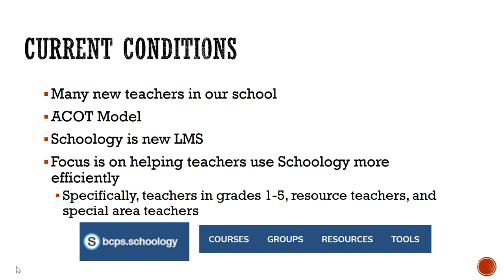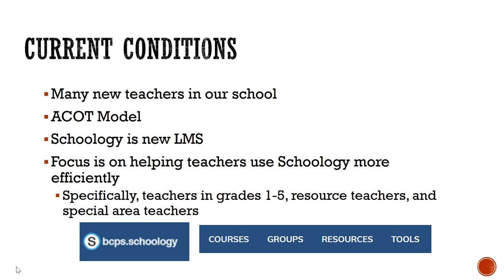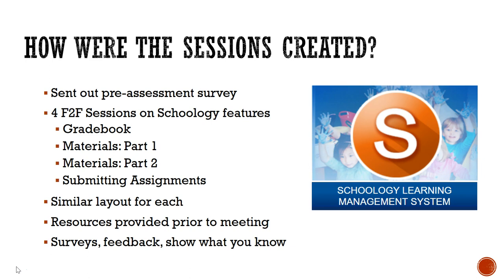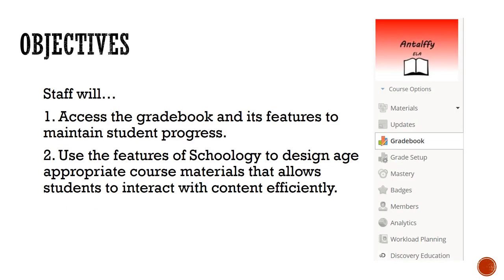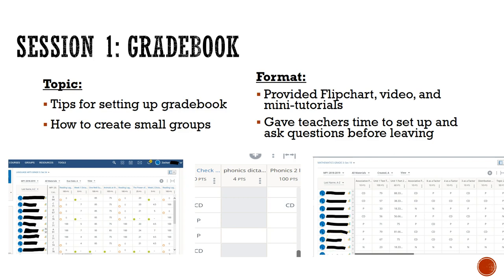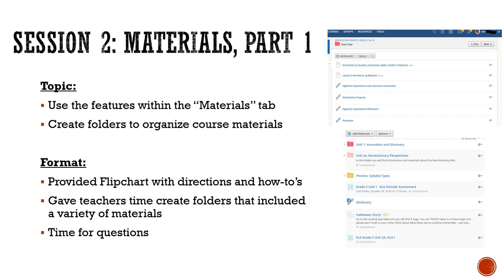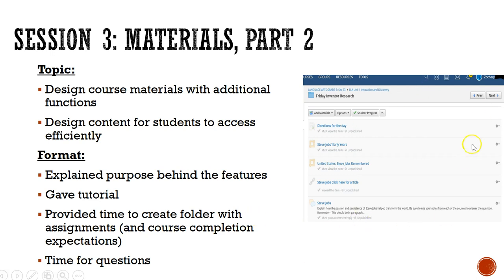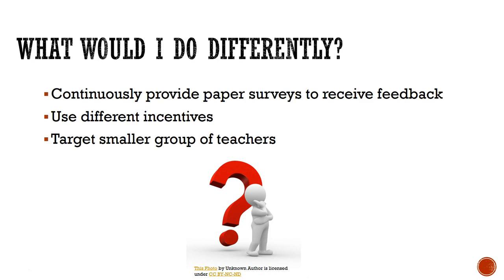Schoology Internship Presentation